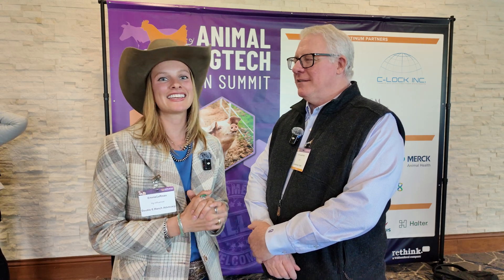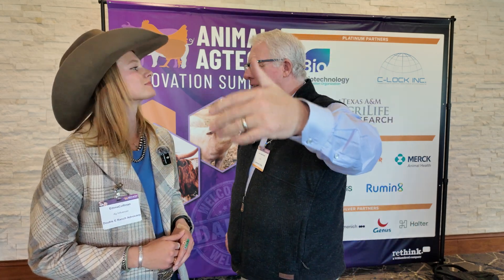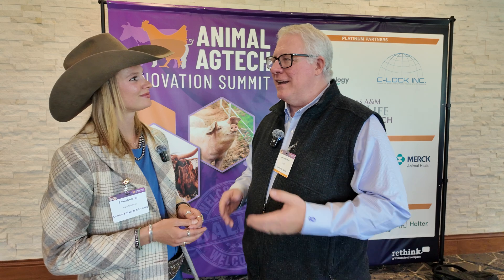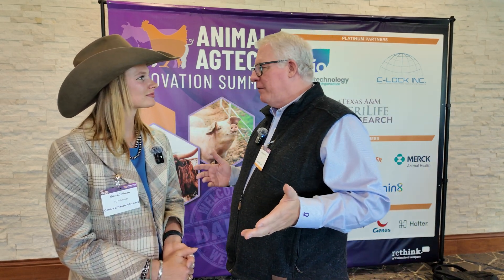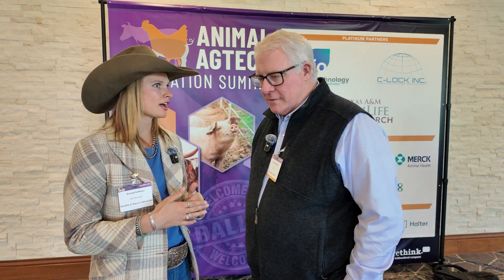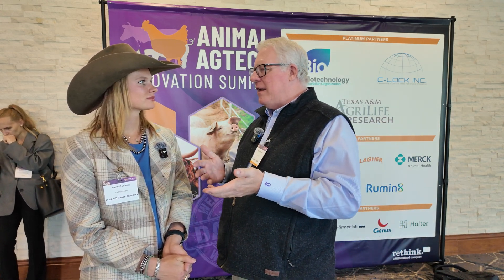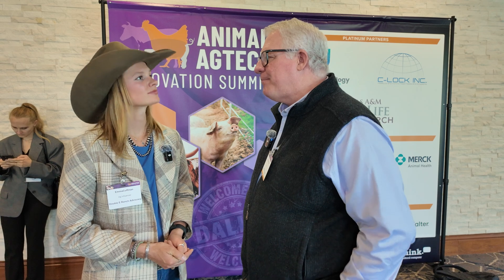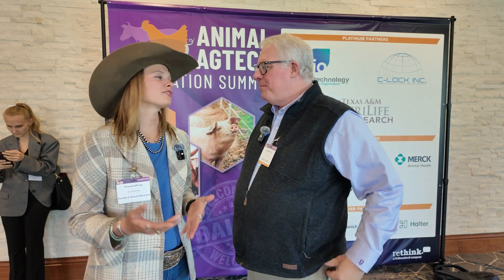Ranching Meets Tech: How Lee Leachman is Building the Future of Beef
In this episode, Emma Coffman sits down with Lee Leachman, CEO if Leachman Cattle, one of the most innovative minds in the beef industry, to talk about how his operation is harnessing the power of technology to breed better cattle, make smarter decisions, and stay ahead in a changing market.

Lee shares how the Leachman Cattle of Colorado program is using advanced genetic evaluation tools, AI-driven data systems, and real-time analytics to increase efficiency, profitability, and sustainability — without compromising on quality or tradition.

Whether you’re a rancher, ag student, or just love hearing how the beef industry is evolving, this conversation is packed with insights you won’t want to miss.

🌐 Explore the future of ag innovation at the Animal AgTech Summit

🎯 Follow me for more interviews with leaders shaping the future of agriculture!